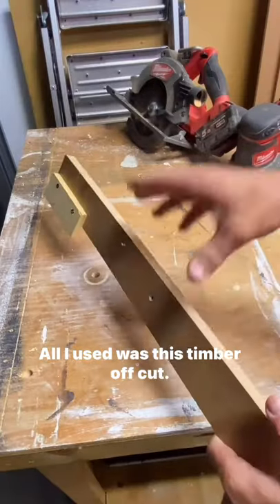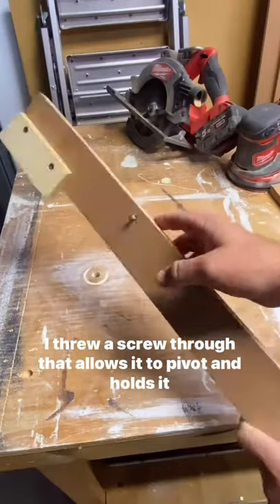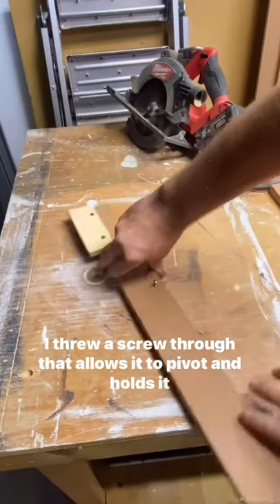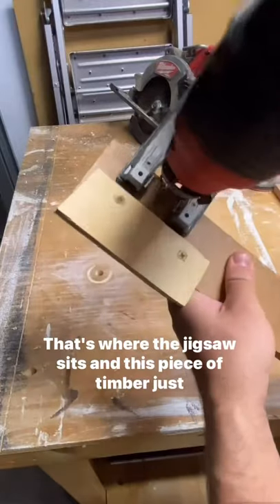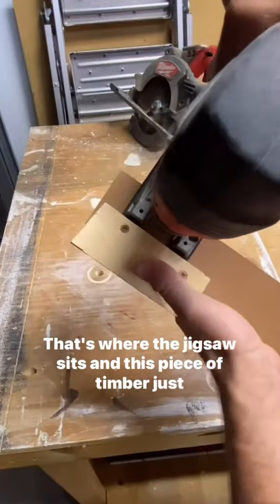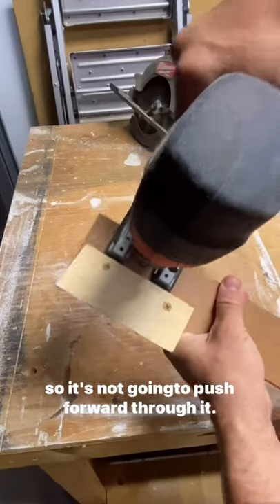Diy bed head circle jig